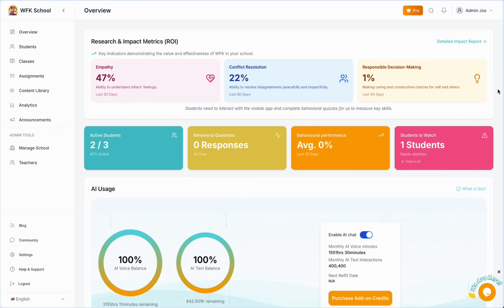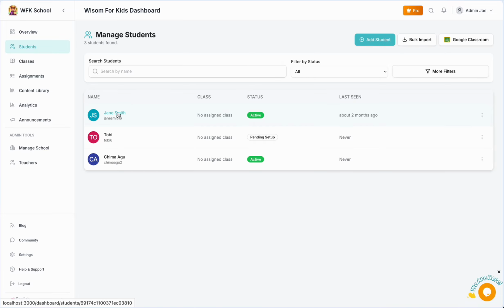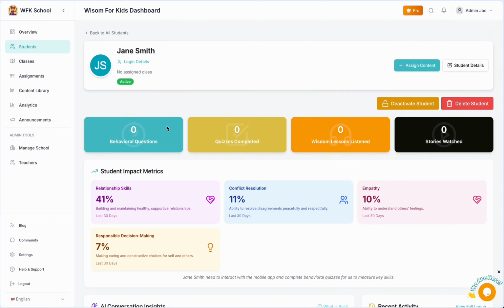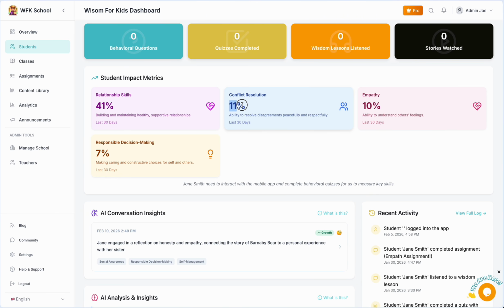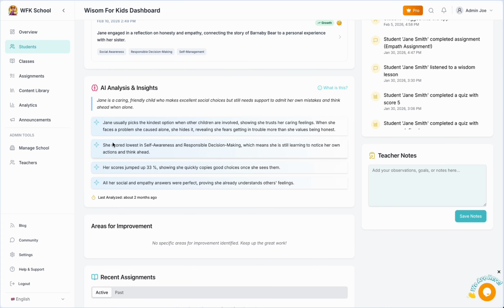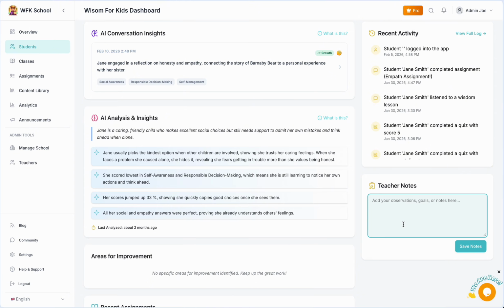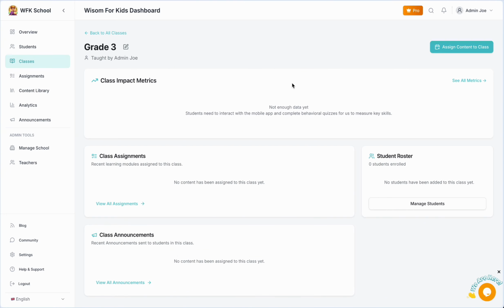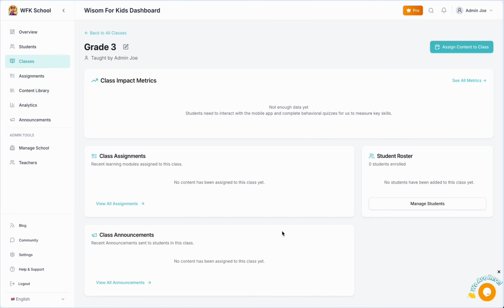Managing Students & Classes | WFK Dashboard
Learn the essentials of student and class management. This video covers adding students individually, using the bulk import feature, and organizing students into classes in the Wisdom for Kids dashboard.

Wisdom for Kids is a platform built to shape students’ character and behavior in schools without demanding any extra time from educators.